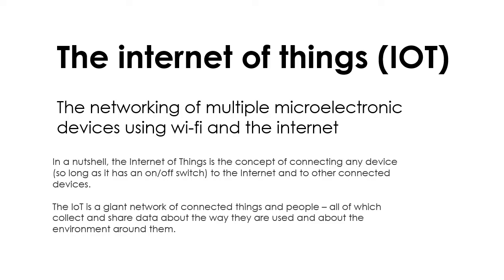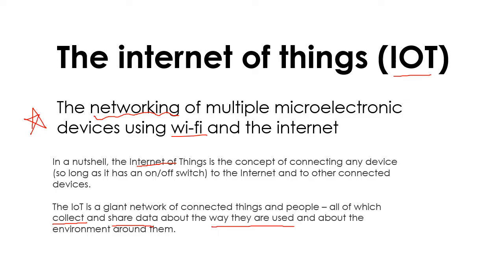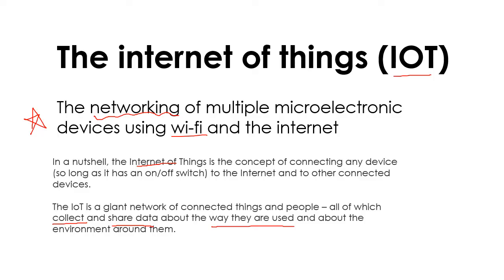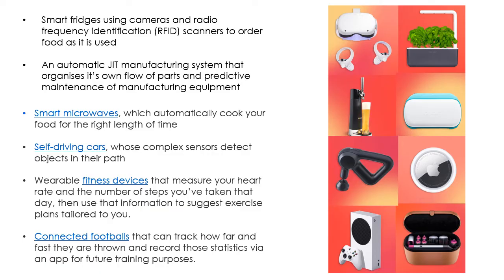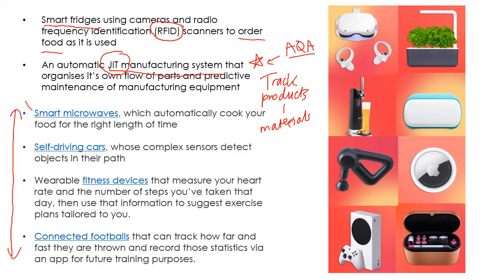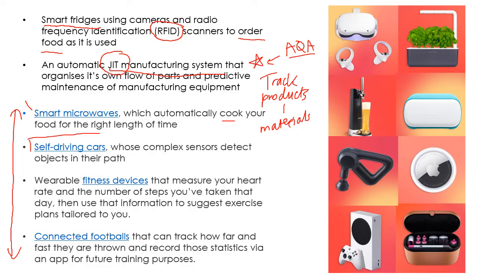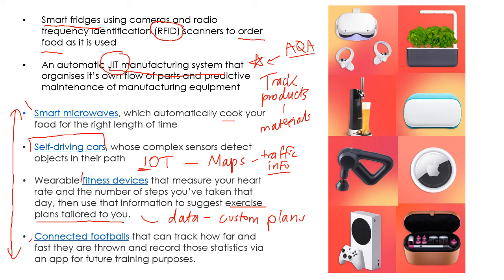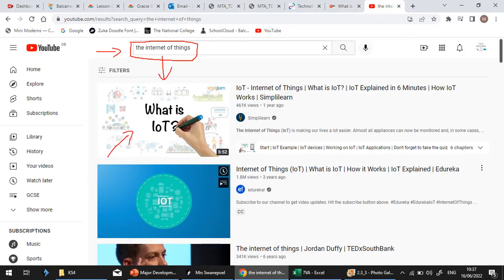A Level - Major Developments in Technology - IOT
Paper 2 Revision - The Internet of Things